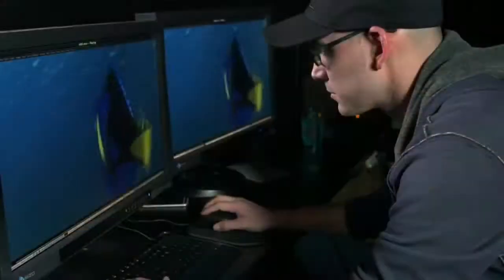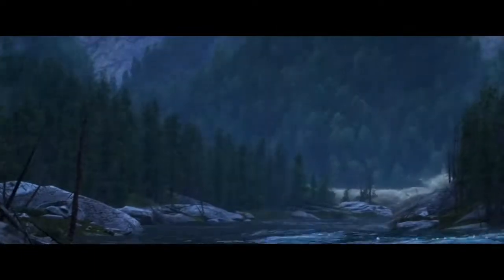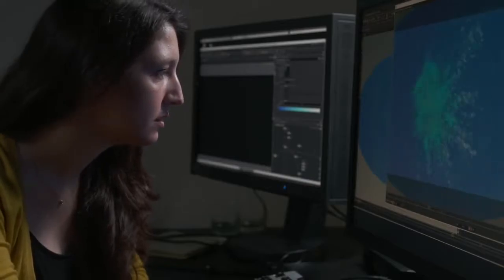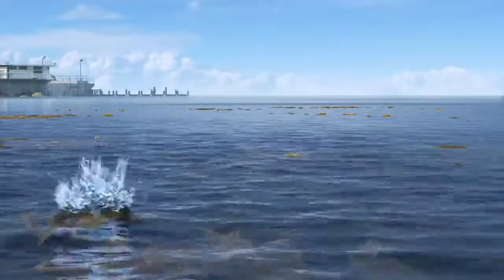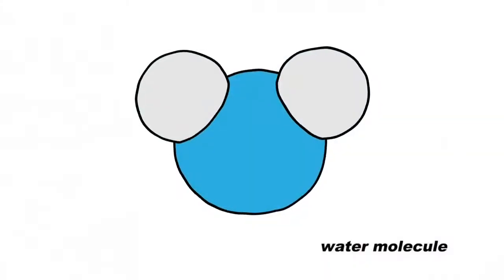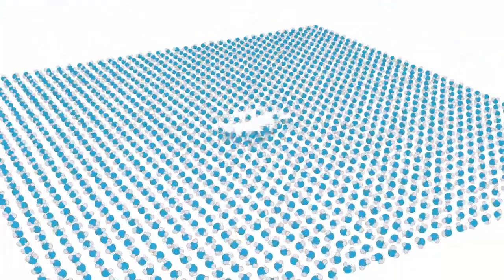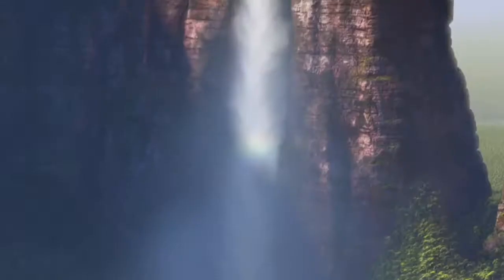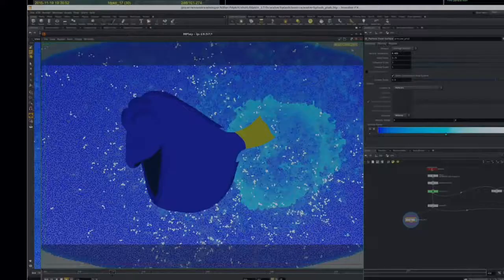Water Properties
Water Properties: SEEd 8.1.2 Adhesion and Cohesion: Edited Pixar portion from a Khan Academy video
Incorporated it into a lesson of mine: Class code: NT2HRW